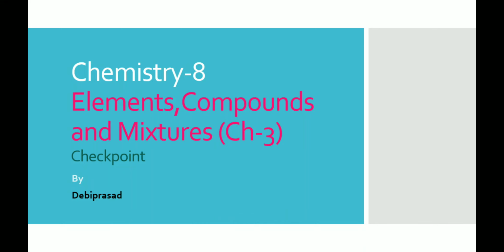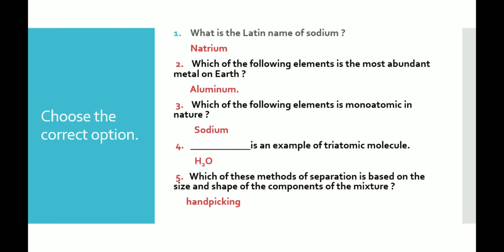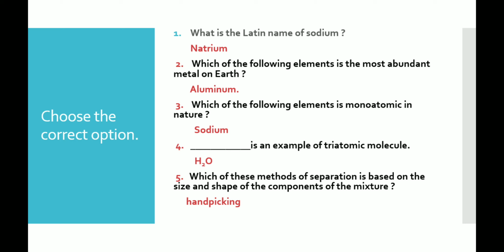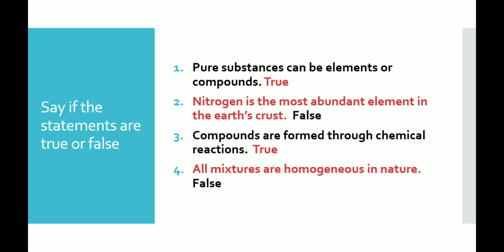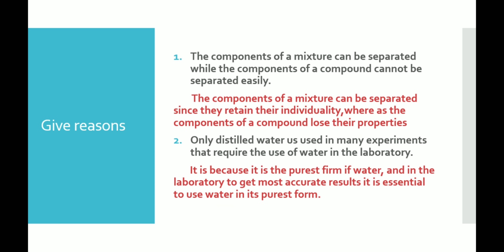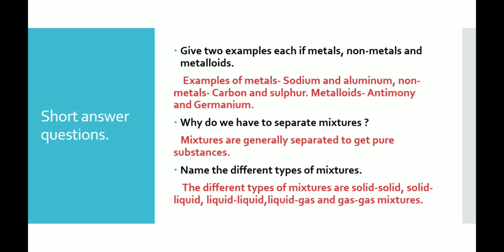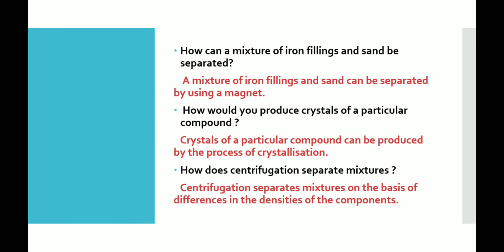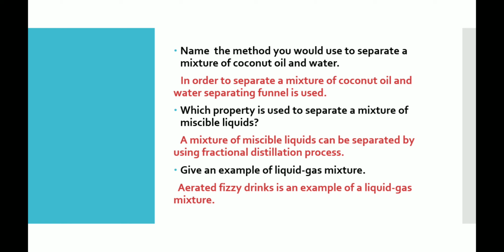Class 8 Chemistry (Ch-3) Questions and answers